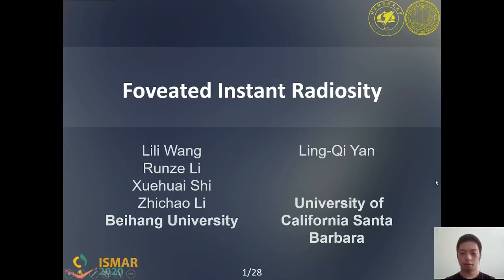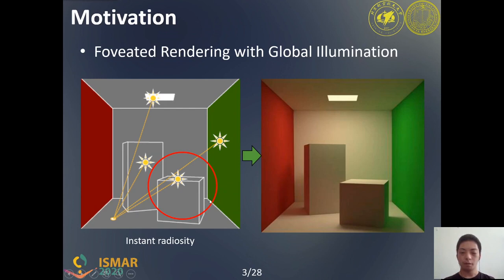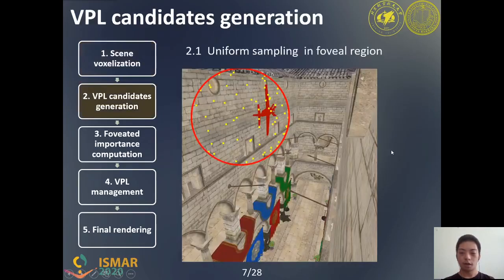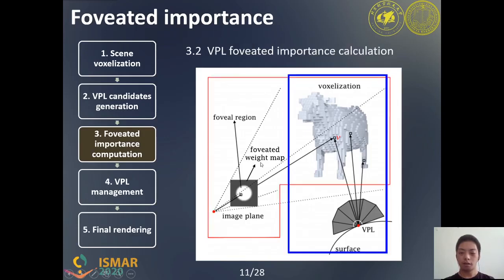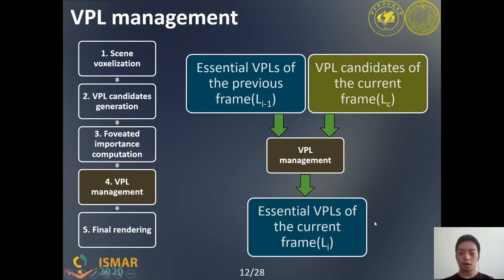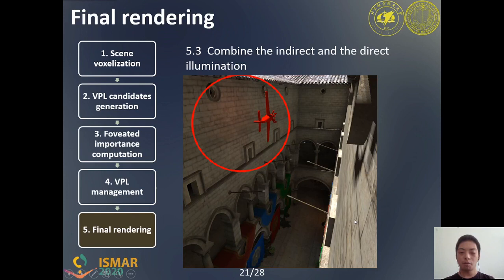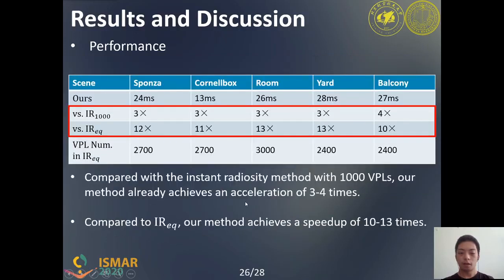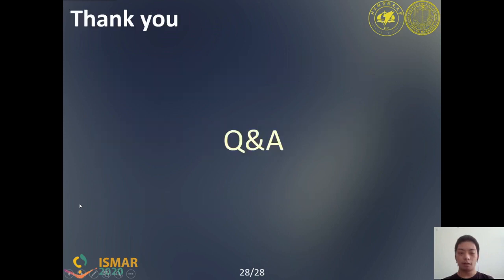Foveated Instant Radiosity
Authors:
Lili Wang (Beihang University, Peng Cheng Laboratory), Runze Li (Beihang University), Xuehuai Shi (Beihang University), Ling-Qi Yan (University of California Santa Barbara), Zhichao Li (Beihang University)

Abstract:
Foveated rendering distributes computational resources based on visual acuity, more in the foveal regions of our eyes and less in the periphery. The traditional rasterization method can be adapted into the foveated rendering framework in a quite straightforward way, but it’s difficult for estimating global illumination. Instant Radiosity is an efficient global illumination method. It generates Virtual Point Lights (VPLs) on the surface of the virtual scenes from light sources and uses these VPLs to simulate light bounces. However, instant radiosity can not be adapted into the foveated rendering pipeline directly, and is too slow for virtual reality experience. What’s more, instant radiosity does not consider temporal coherence, therefore it lacks temporal stability for dynamic scenes. In this paper, we propose a foveated rendering method for instant radiosity with more accurate global illumination effects in the foveal region and less accurate global illumination in the peripheral region. We define a foveated importance for each VPL, and use it to smartly distribute the VPLs to guarantee the rendering precision of the foveal region.